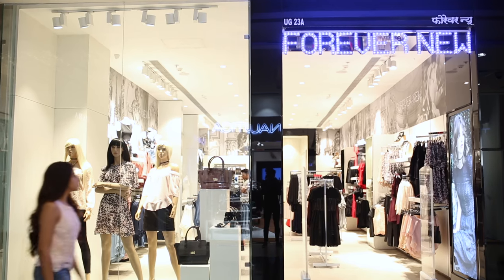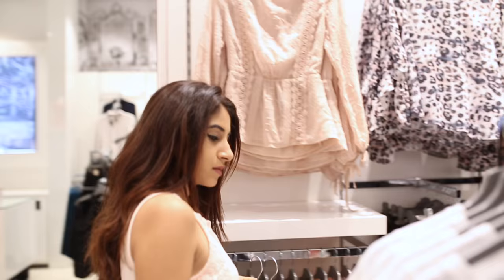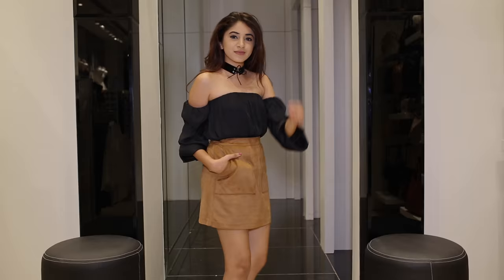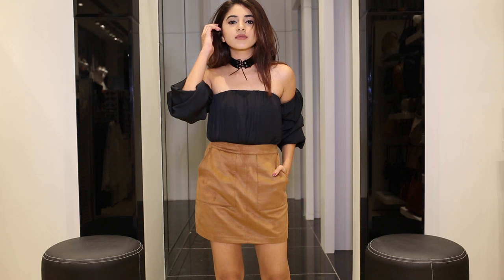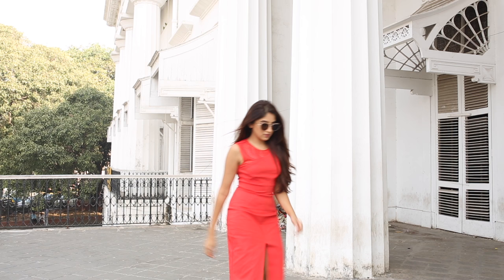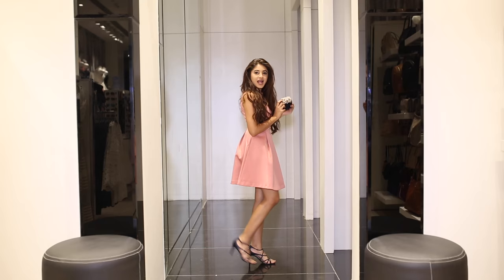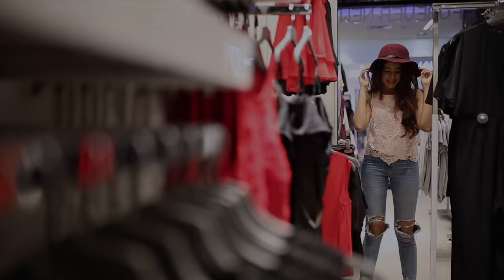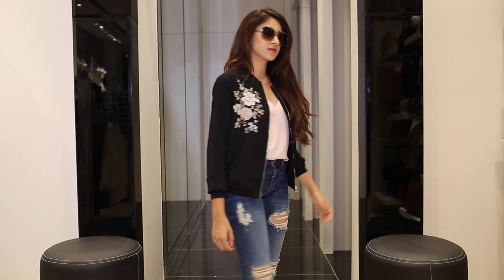Shop with me at Forever New | Aashna Shroff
I visited the new Forever New store at Phoenix Market City Kurla in Mumbai, and put together 6 looks with my favourite pieces from their latest collection! I hope you enjoy the video!

WHAT I'M WEARING :

LOOK 1

LOOK 2

LOOK 3

LOOK 4

LOOK 5

LOOK 6

*This video is in collaboration with Forever New, however all opinions are my own.